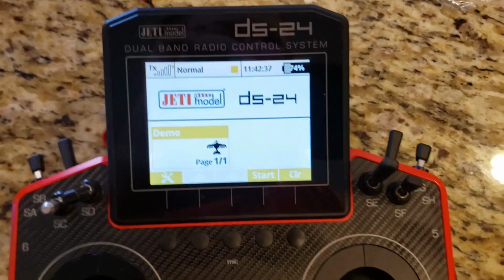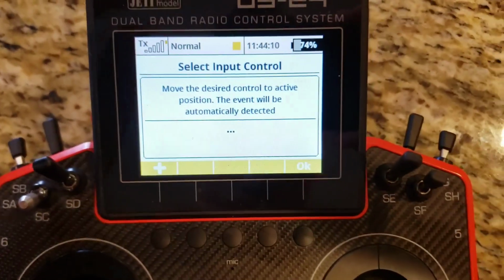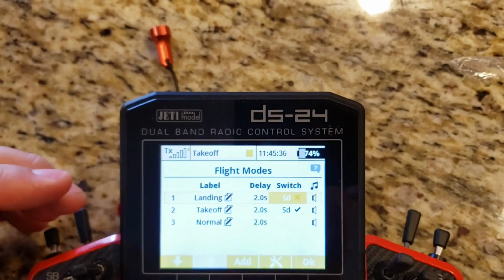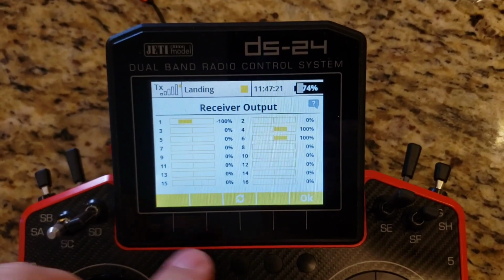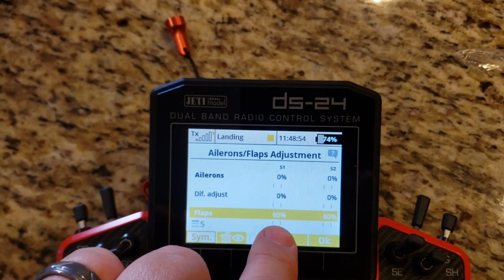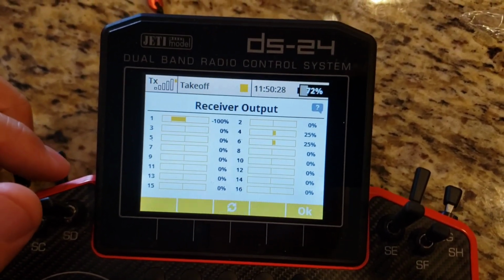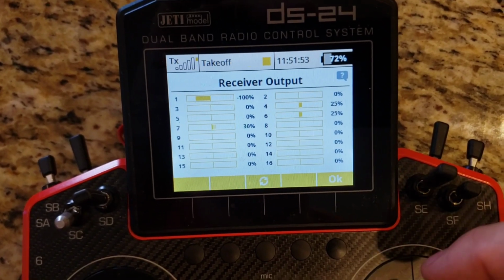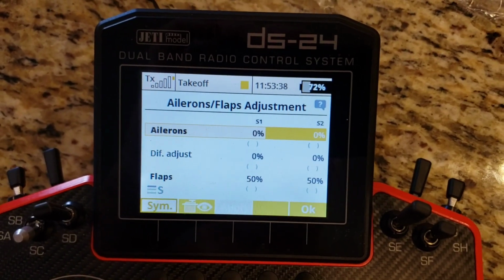Jeti - Flap Setup